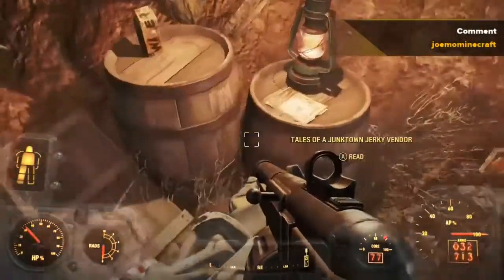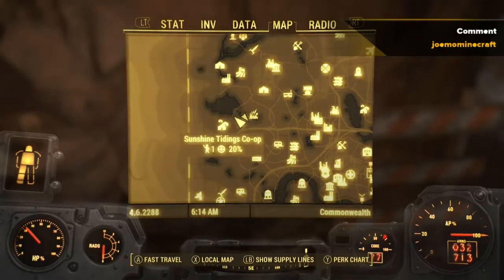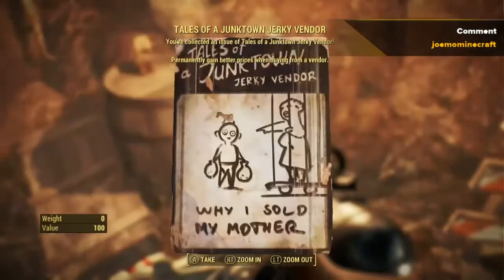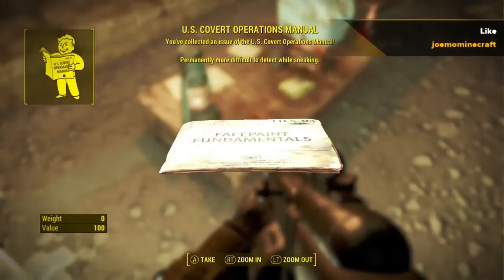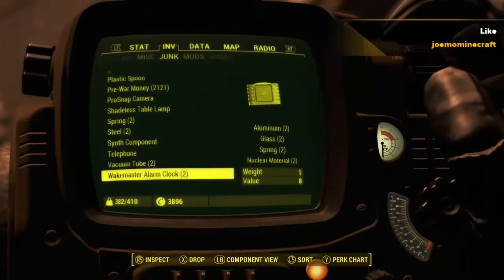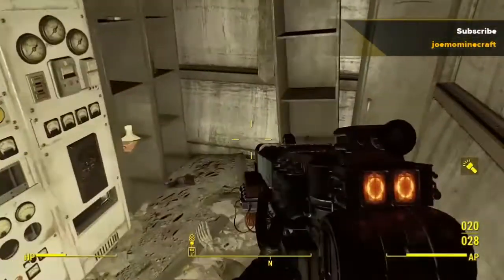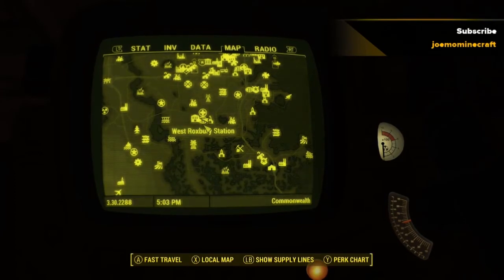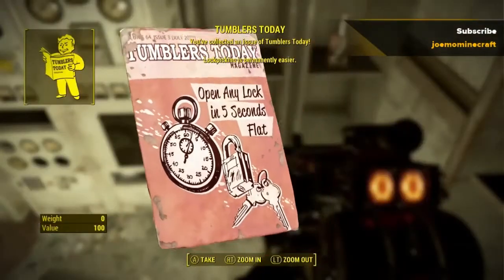Fallout 4- Magazines #2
Fallout 4- Magazines